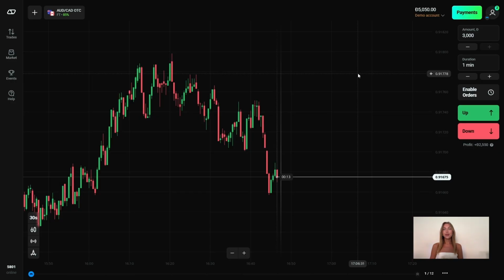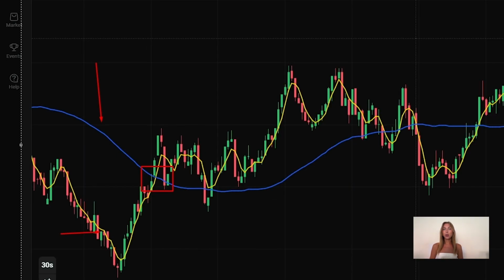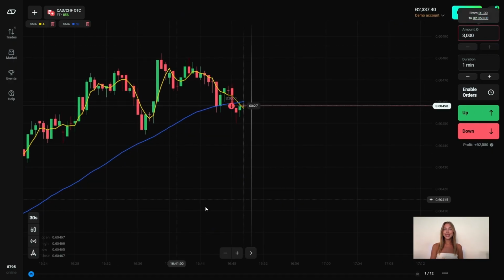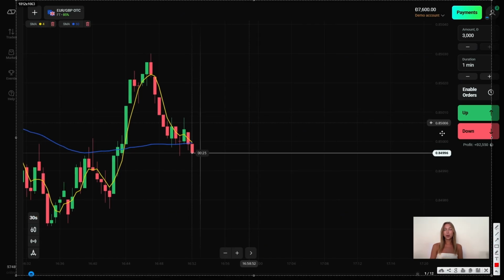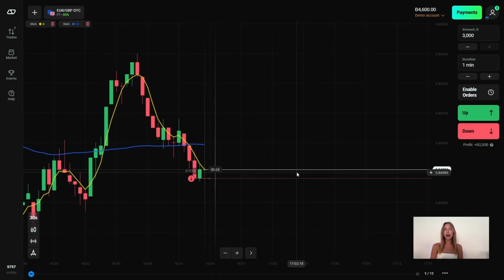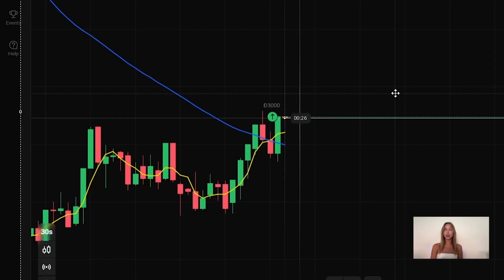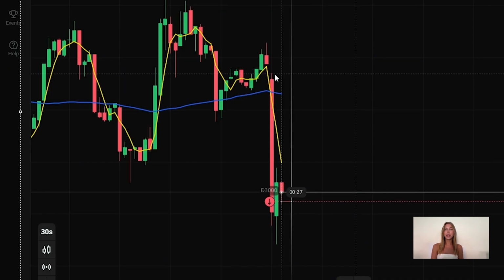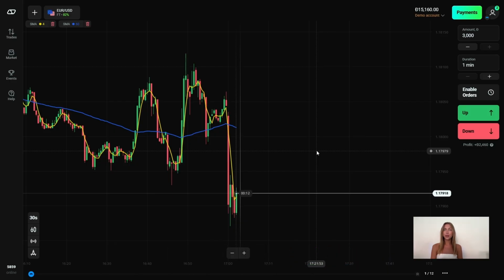Sliding Average Explained – A Simple Tool to Improve Your Trades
Want to spot trends and smooth out market noise?
The Sliding Average (a flexible moving average method) helps traders follow the price without getting distracted by short-term volatility.

In this video, Victoria shows how to use Sliding Average to find more accurate entries and manage your trades with confidence.

✅ Here’s what you’ll learn:

What is a sliding average and how is it calculated

How it differs from other moving averages

Best timeframes and settings

Practical chart examples

How to combine it with your trading strategy

This tool is perfect for both beginners and experienced traders looking for clarity in their charts.

💬 Let us know if you use this method — drop a comment!